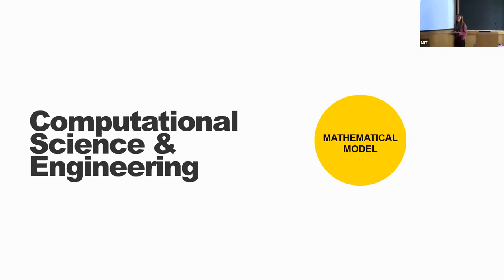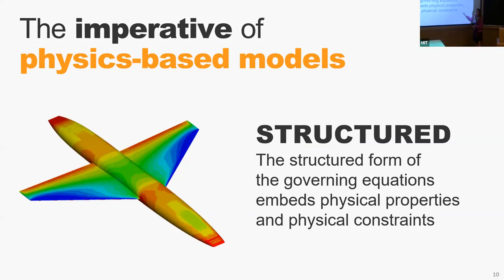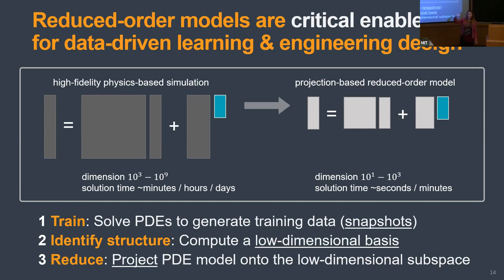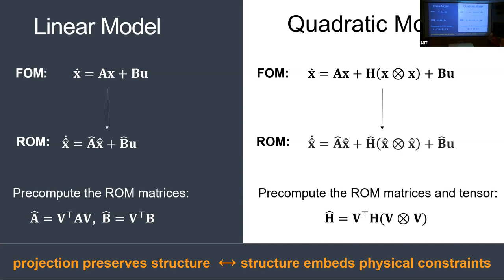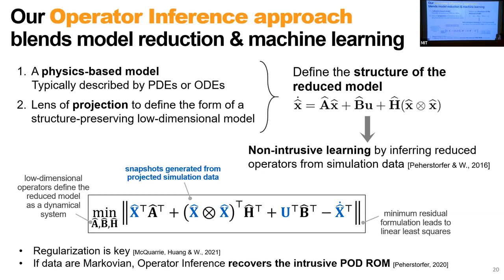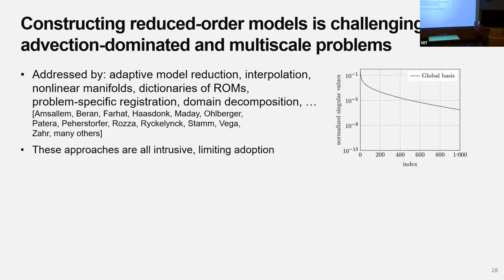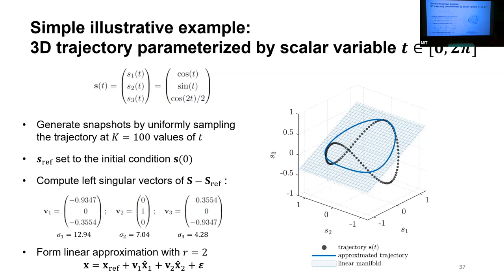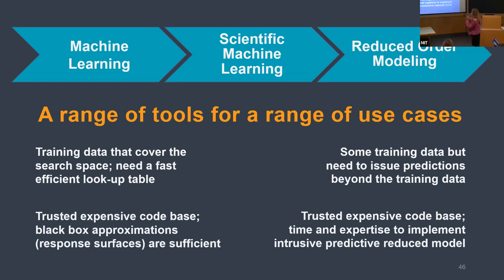Distinguished Seminar in Computational Science and Engineering: Karen Willcox, 4/6/23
NOTE: Due to tech issues, audio begins at 0:56, we apologize for the inconvenience.

Title: Learning physics-based models from data: Perspectives from projection-based model reduction

Speaker: Karen Willcox
Director, Oden Institute for Computational Engineering and Sciences
Associate Vice President for Research
Professor of Aerospace Engineering and Engineering Mechanics

Abstract: Reduced-order models play a critical role in achieving design, control and uncertainty quantification for complex systems. They are also a key enabling technology for predictive digital twins. Operator Inference is a method for learning predictive reduced-order models from data. The method targets the derivation of a reduced-order model of an expensive high-fidelity simulator that solves known governing equations. Rather than learn a generic approximation with weak enforcement of the physics, we learn low-dimensional operators of a dynamical system whose structure is defined by the physical problem being modeled. These reduced operators are determined by solving a linear least squares problem, making Operator Inference scalable to high-dimensional problems. The method is entirely non-intrusive, meaning that it requires simulation snapshot data but does not require access to or modification of the high-fidelity source code. The approach is demonstrated for large-scale engineering problems in rocket combustion, additive manufacturing and materials modeling.